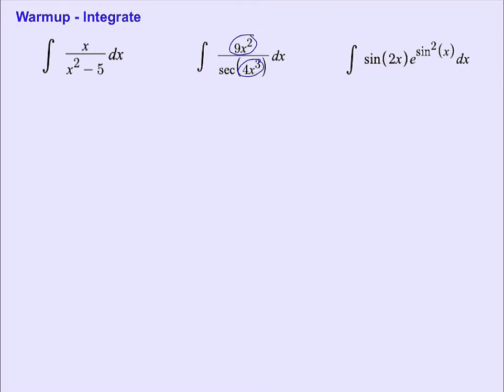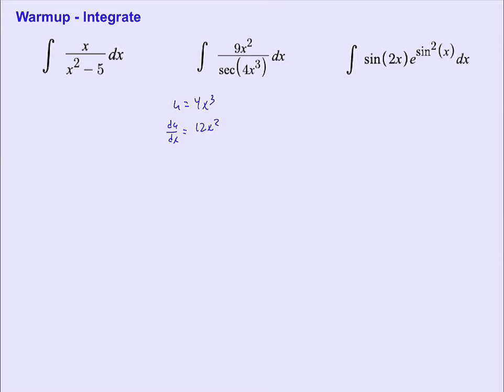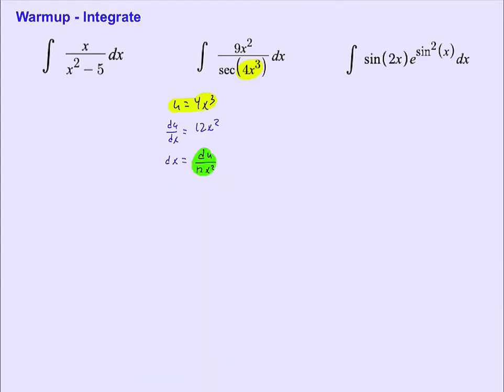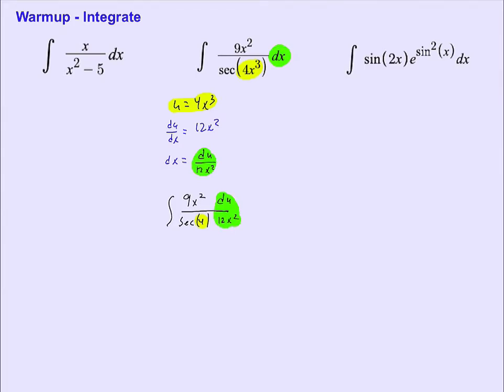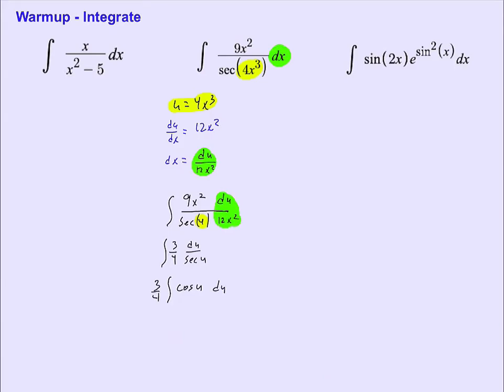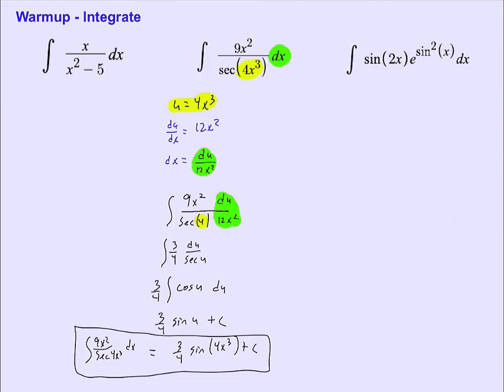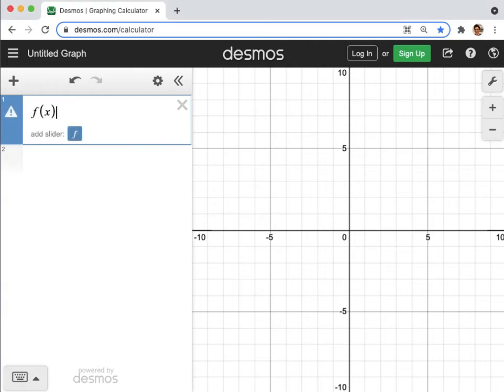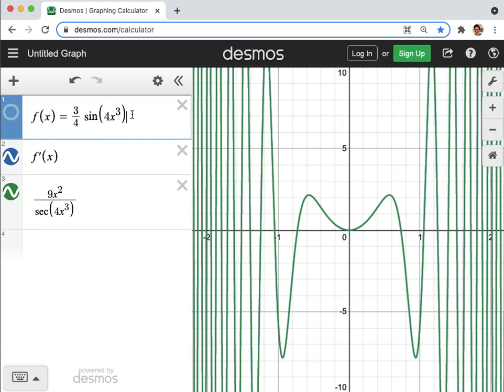Lesson 22 U sub alternate method